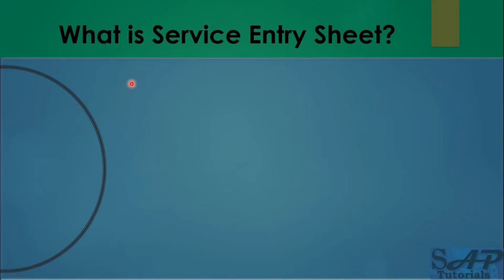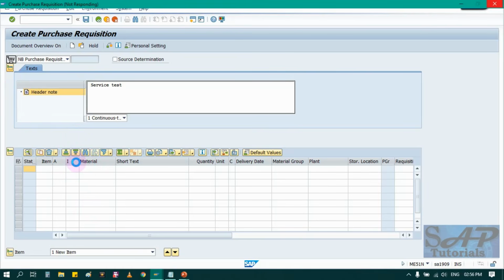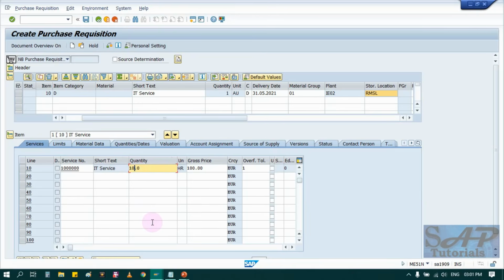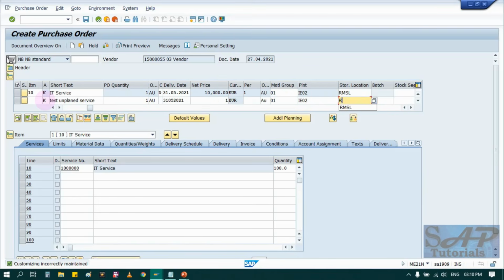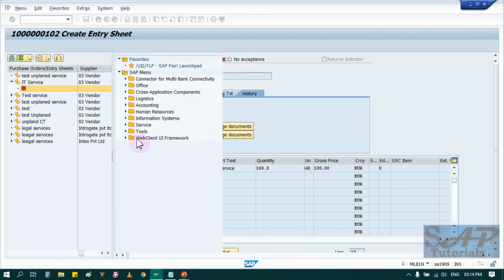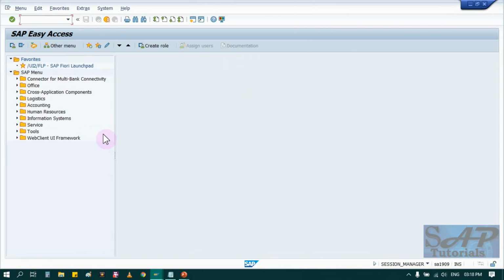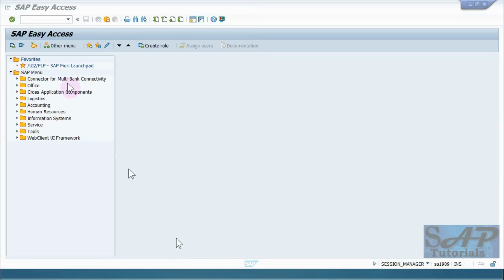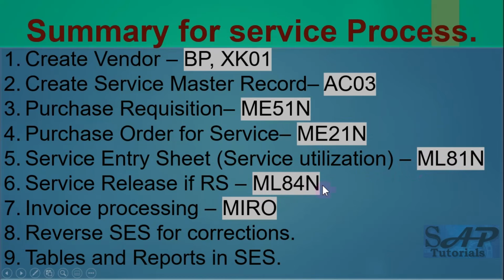06.3) Service Procurement Process in SAP MM - S4 HANA/ ECC.